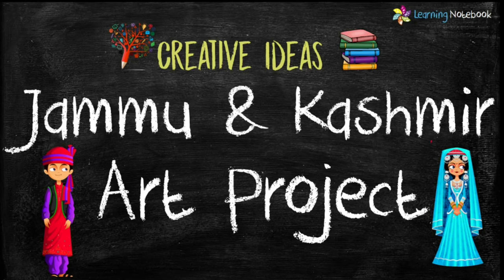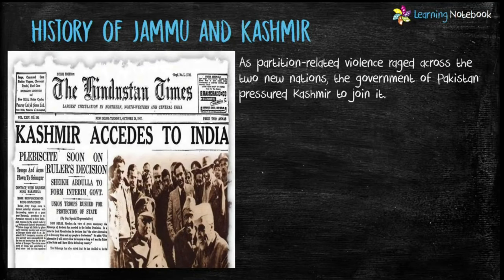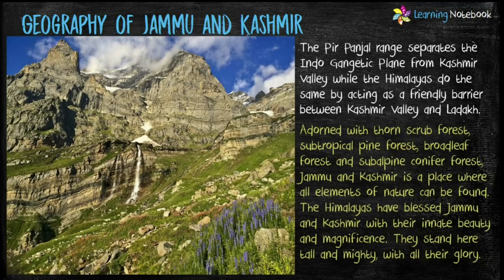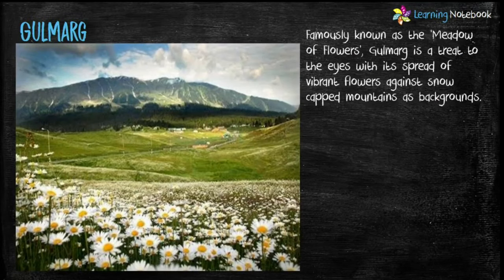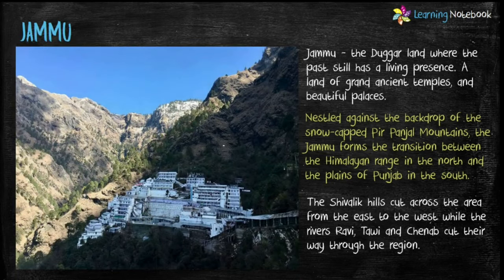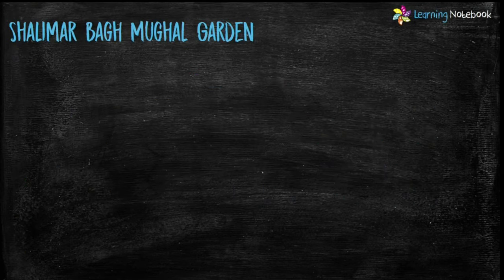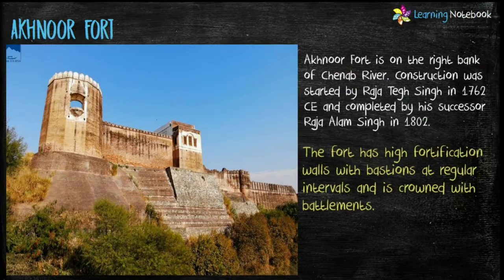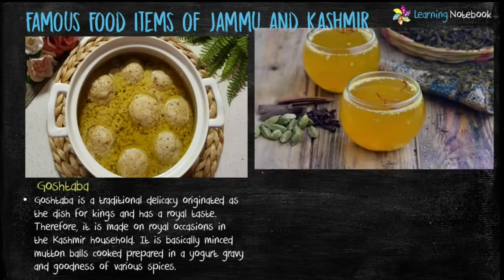Jammu & Kashmir Art Integrated Project | NCERT - CBSE | Creative ideas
Jammu & Kashmir Art integrated project - Aim of this art-integrated activity is to understand the people, culture, history, population, geography, climate, dances, dresses, food, religious places, heritage sites and famous places to visit in Jammu and Kashmir - Maths, Social Science and English Art Integrated Project
More Jammu & Kashmir Art Integrated Projects
(Useful for Maths, Social Science, Science and English)